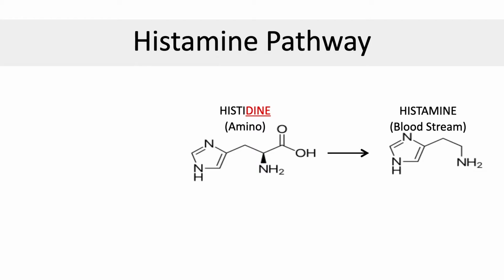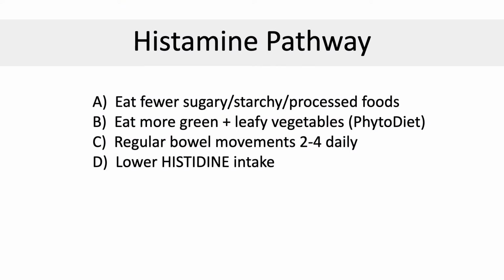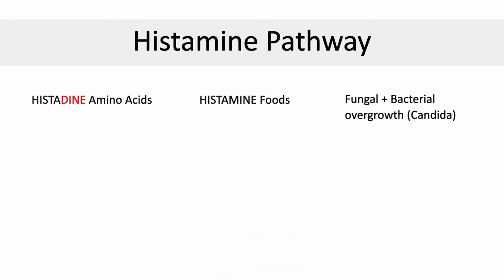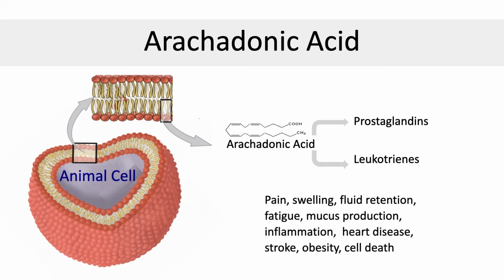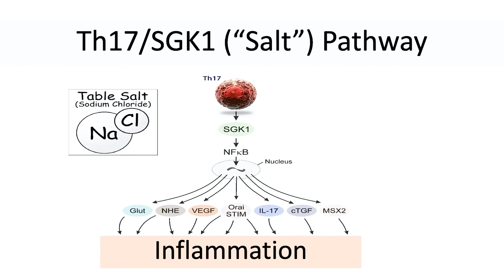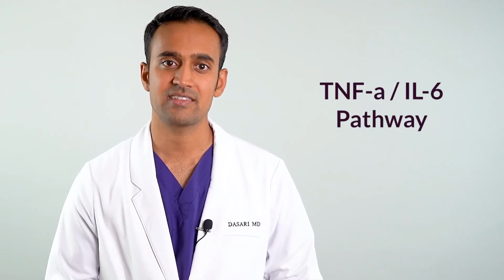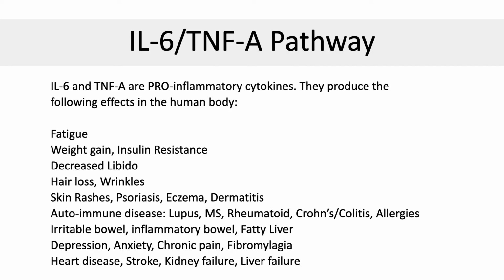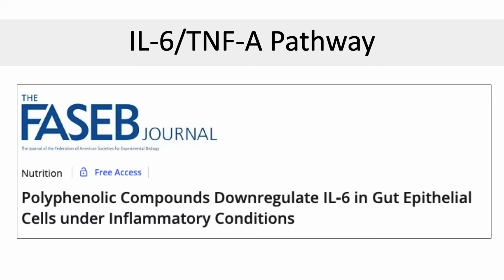[3 Types of Inflammation] Crohn's Disease, IBD specialist Colon Surgeon Explains Chemical Pathways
"Fuel the Mind, Heal the Gut, Reclaim Immunity”
Have Crohn's Disease? Want to stop INFLAMMATION for good?
Join my clinic and work with me directly!
Show Notes:
Multiple pathways exist that make small and large bowel inflammation worse. These are 3 to look out for:

Biochemical Pathways of Inflammation (There are more than just three)
    ​1) Histamine Pathway
         ​a. Histamine is produced in the gut mostly ('bad' microbes)
         b. HistaDINE is the precursor molecule
         c. Dietary sugar stimulates 'bad' microbes (Yeast, Candida, Bacteria)

    ​2)   Arachidonic Acid Pathway
         ​a. From animal-derived cholesterol

    ​3)   TNF-a, IL-6 (Tumor Necrosis Factor Alpha and Interleukin-6)
         ​a. Produces a dysfunctional immune response
         b. Vitamin D deficiency causes elevations in TNF-a/IL-6
         c. Phytonutrients help block TNF-a/IL-6

00:00-01:34: Introductions
01:35-03:27: Mistakes made and how to be aware of them for Crohn's disease.
03:28-07:57: The Histamine Pathway and Crohn's disease.
07:58-09:57: The Salt Pathway and the impact on Crohn's disease.
09:58-11:53: TNF-a, IL-6 (Tumor Necrosis Factor Alpha and Interleukin-6) and Crohn's disease.
11:54-12:31: Outro

Note:
Although I am a licensed, and practicing surgeon, with over a decade of experience helping people overcome inflammatory disease,  the presented material is intended for educational purposes only and should not be construed as medical advice. Please use your best judgment and consult with a healthcare professional regarding your needs.

"As always: Be TRUE to yourself. Surround yourself with people who affirm your wellbeing. Find a doctor who will slow down to listen. Find one who carefully considers your concerns and most of all--find one who cares."

Dr. Chanu R. Dasari MD